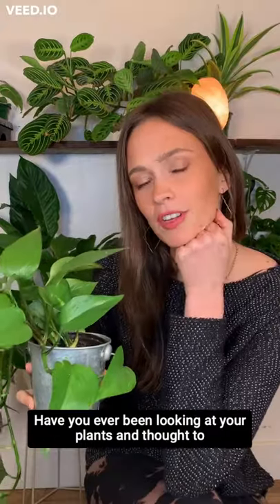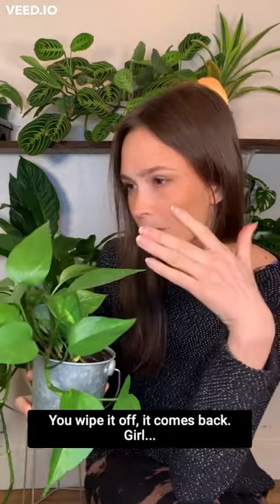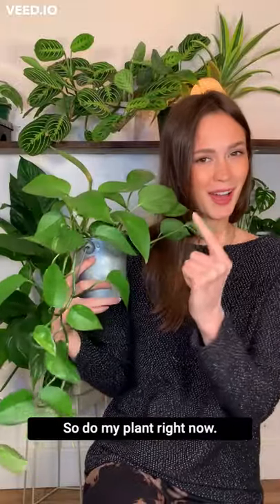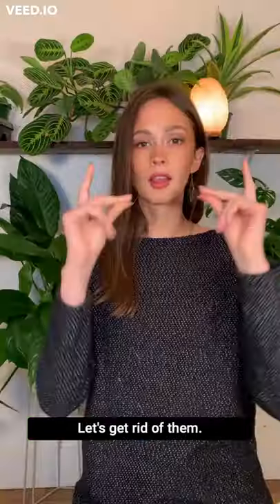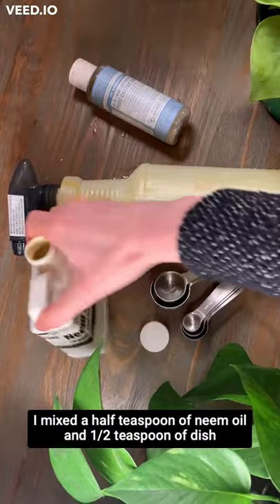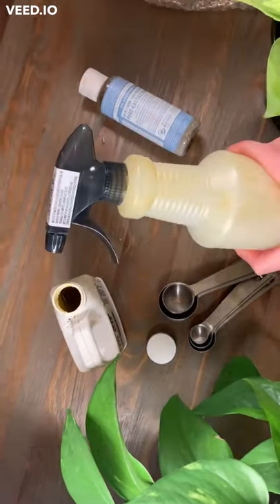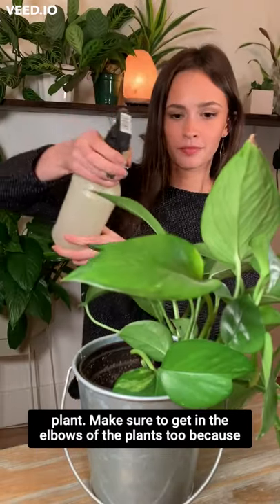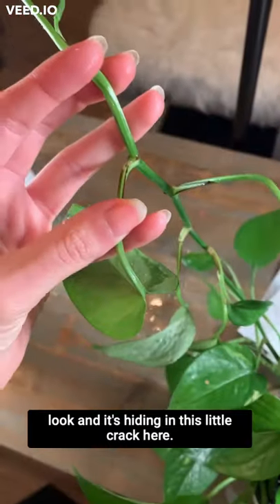Mealybugs - The White Stuff on Your Houseplants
What's that white cotton looking stuff one your houseplants? I regret to inform you it's probably mealybugs - but don't worry I'm here to teach you how to get rid of them.

Want me to break it down even further? I made a full version of this video as well!

Products Used
Neem Oil Concentrate
Spray Bottle (This one is actually better than mine because it creates a finer mist to avoid a fungal infection)
Dr Bronner's Unscented Castle Soap